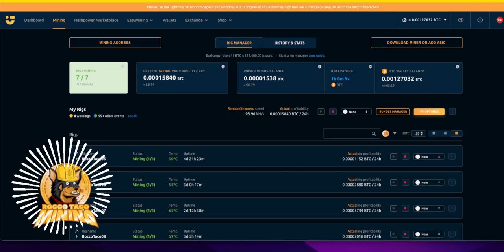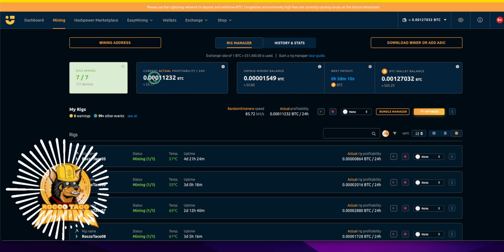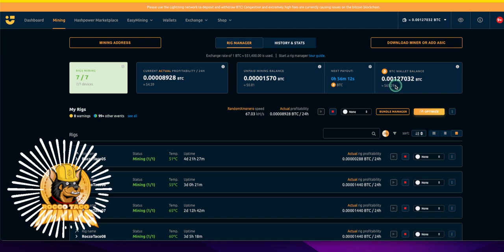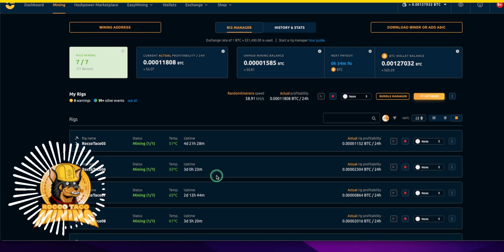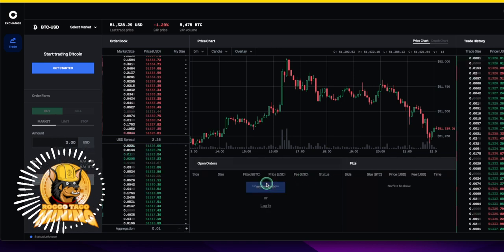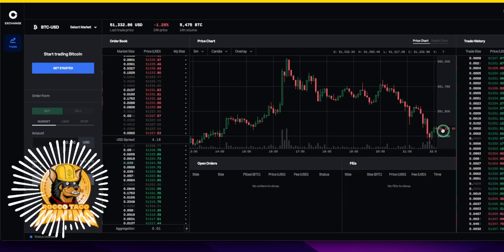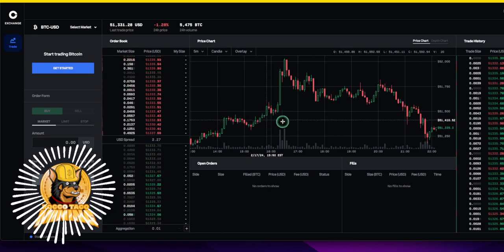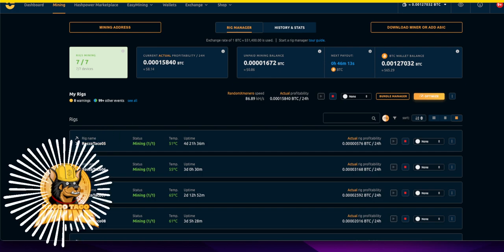Surging CPU Mining Profits Today: How to Maximize Your Gains!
📈 Today's a big day for CPU miners! In this exciting video, we dive into the sudden surge in CPU mining profitability and share expert tips on how to capitalize on this lucrative opportunity. Join us as we explore the reasons behind the uptick in profits and provide actionable strategies to help you make the most of your CPU mining efforts.

Discover why CPU mining profitability is on the rise, learn how to optimize your mining setup for maximum returns, and stay ahead of the curve in the ever-evolving world of cryptocurrency mining.

Don't miss out on the chance to boost your mining profits and take advantage of today's favorable market conditions. Watch now and start mining with confidence! ⛏️💰🚀

✅ Tip Jar Addresses:
► ETH:  0x3e45ccFd88fe3E5cA0c53A187b73C46f7358C025
► BTC:  bc1qwn0mye0jqj77m3wmrhj5sfaxcn8aca9rccw0cd